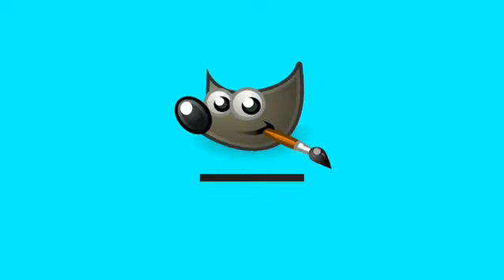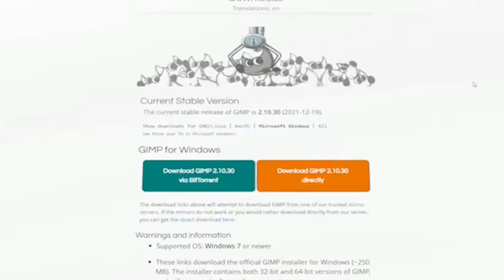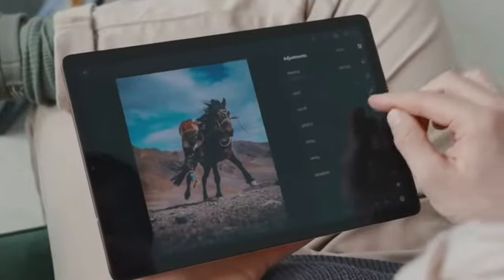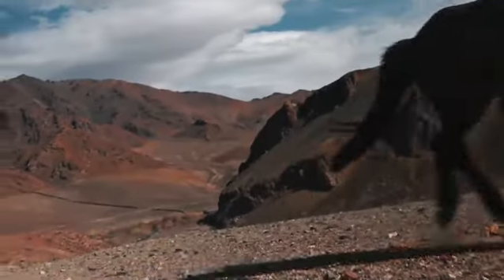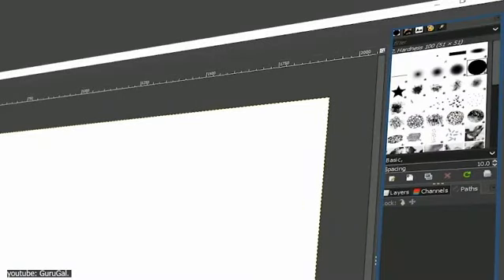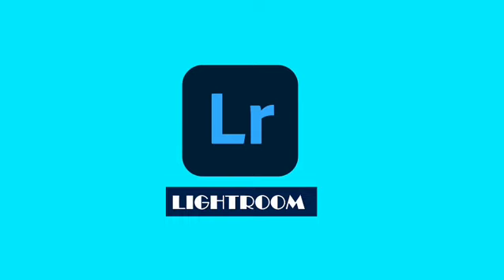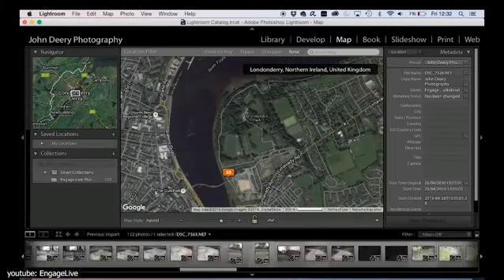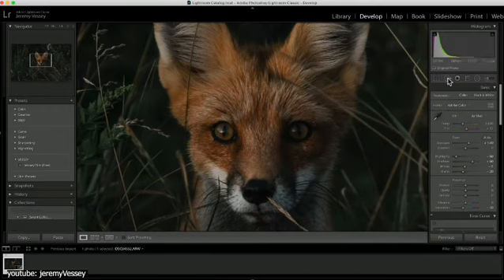Creative mind ideas Art design graphic design